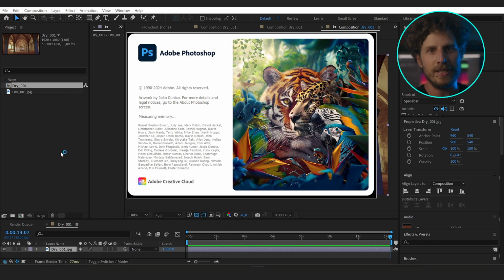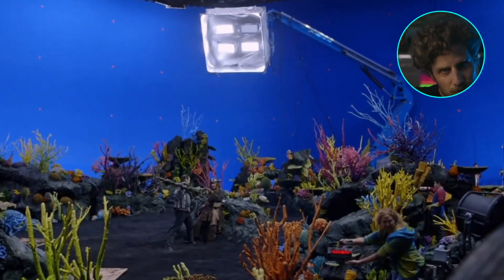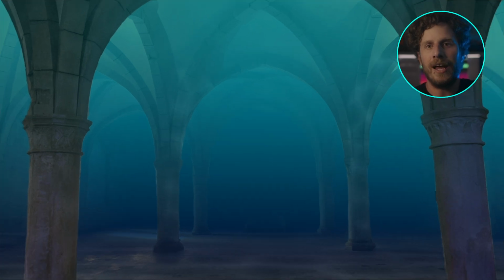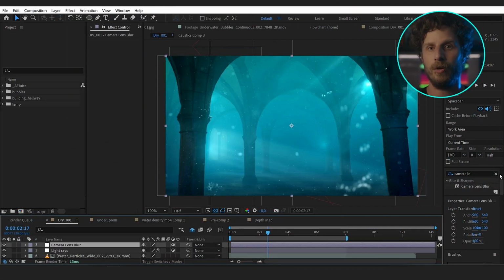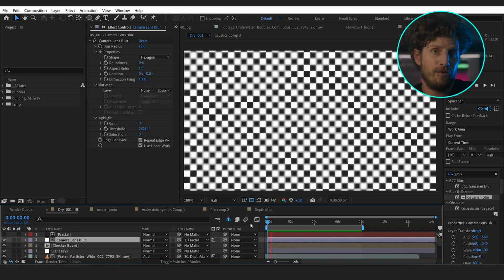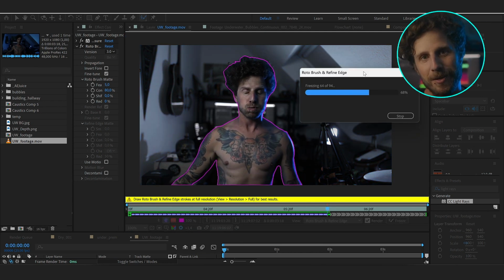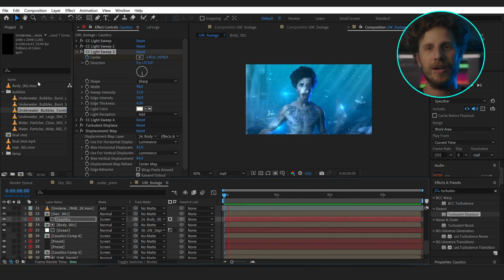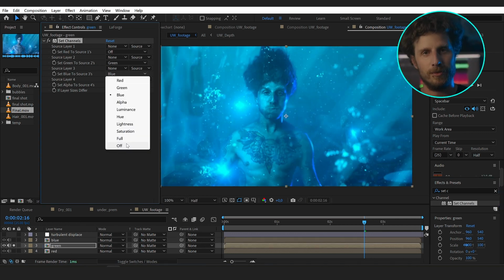Underwater VFX Tutorial in After Effects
Underwater VFX Tutorial

Underwater Footage:
💥 🔥 ACTION VFX ⚡️☄️

Underwater Tutorial in After Effects (Teaser)
Create an underwater scene!! Dry for wet!! Wet for dry!!

In this new tutorial by flomotion I will show you how to transform a "dry" scene into a "wet" underwater scene as you may have seen in Aquaman, the way of water or shape of water.

We will start by creating the look on a still photograph to illustrate and show all the steps neccesarry to do so:
the main thing is to sell the texture / tickness / density of water and we can do that with playing with the depth with a depth map or depth pass. I will show you how to create that in 3d as well as on a 2d image.
We will then use that to drive most of the effects, from distortion to color, tint displacement or depth of field.
We will add underwater footage from ActionVFX to sell the shot even more, and I am goint to show you a few ways to add "interactive lighting" with volumetric light as it appears under water.
We will also take a look at creating caustics in different ways to interact with the scene.

As a bonus I will show you how to create the "underwater" hair effect as you may have seen in aquaman, but in a way more approachable / low budget way that still holds up for production.

In addition we will learn somehting about chromatic abberration, collor correction as well as the "curtain" preset ;)